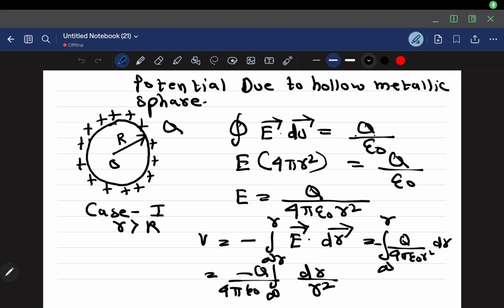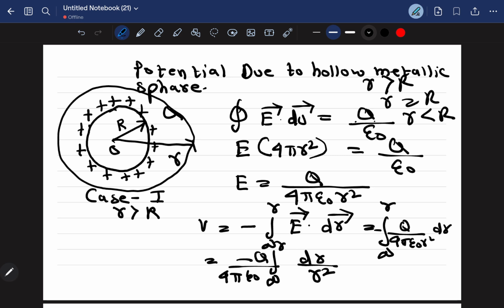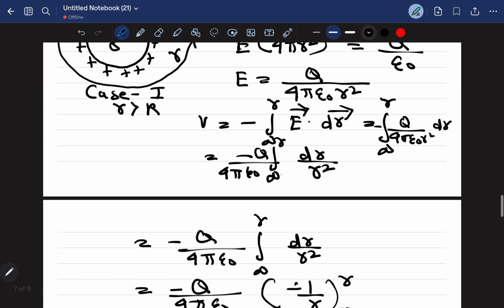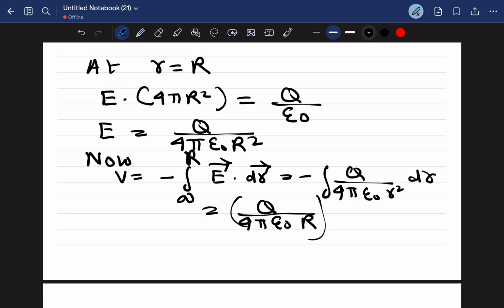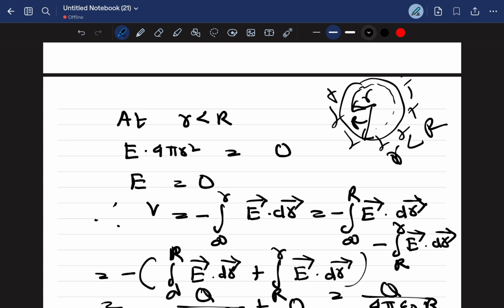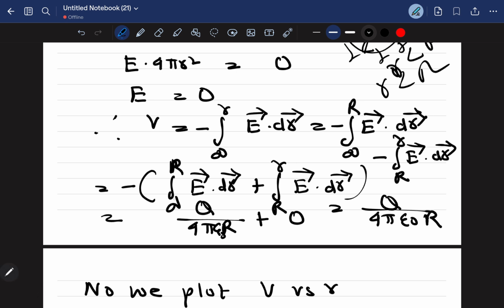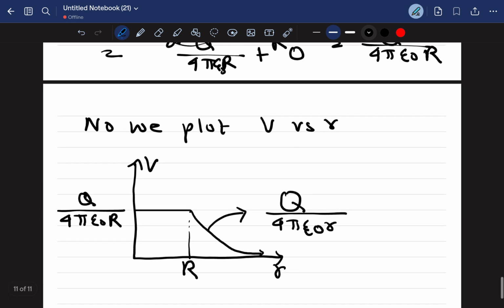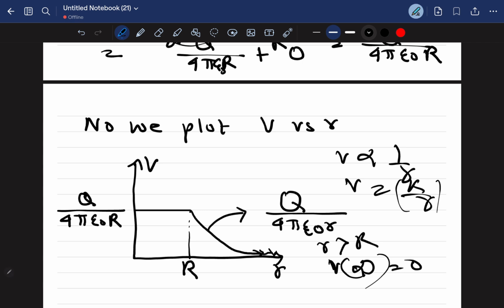Lc 5 Electric potential due to charge shell